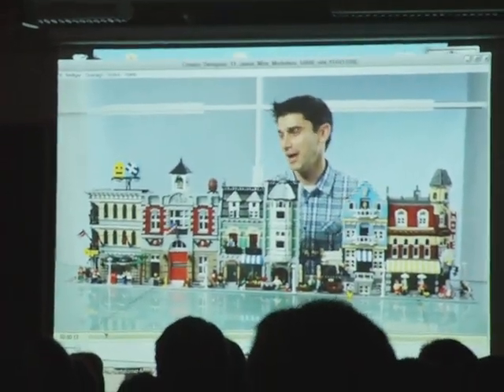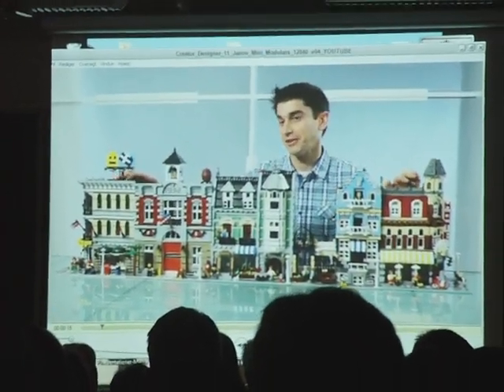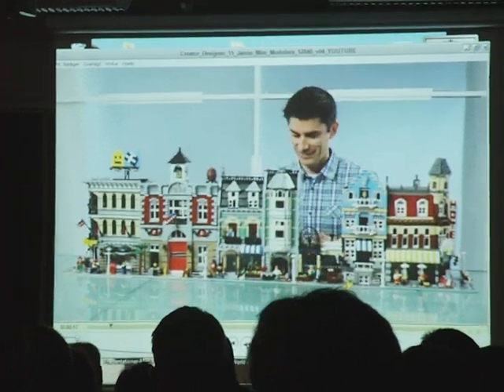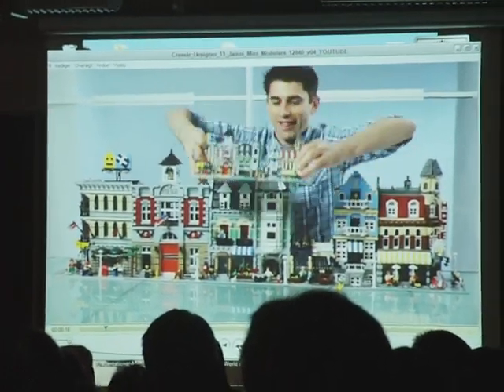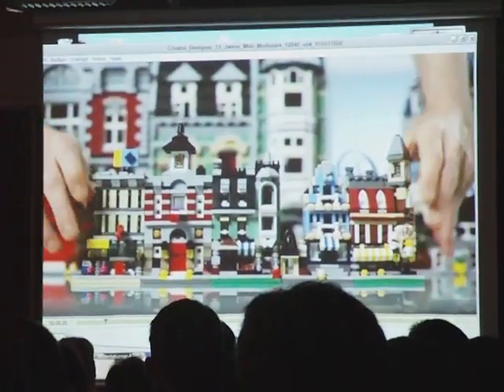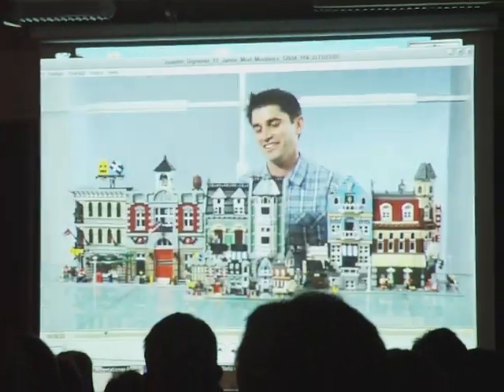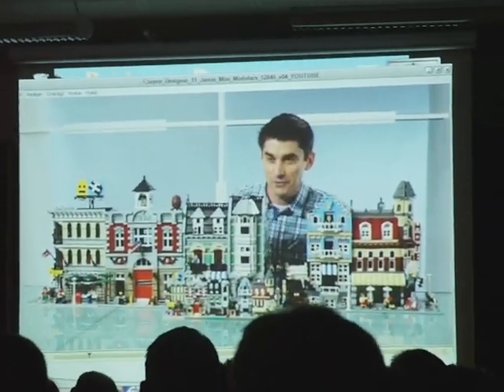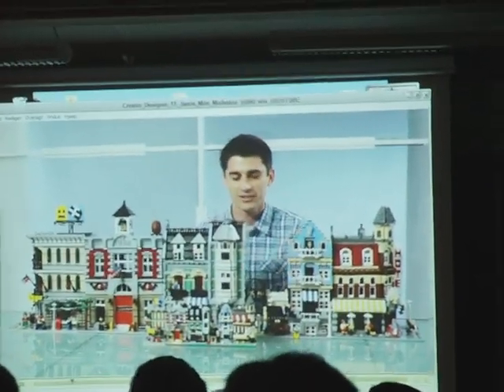LFW2011 - Presenting 10230 - Mini Modulars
LEGO Fan Weekend 2011, Skæbæk, Denmark. 23-25 September.
LEGO Designer Jamie presents the, never before leaked, upcoming set to the fans during the Saturday night Gala dinner.
Check out the LEGO Club TV on you tube, if you haven't seen the movie yet - I thought it was pointless to record it, as you can get so much better high quality with watching the original. ;)